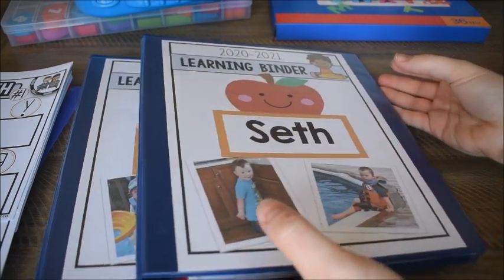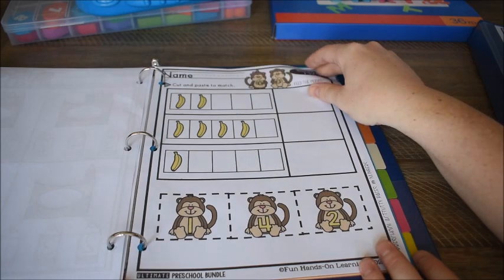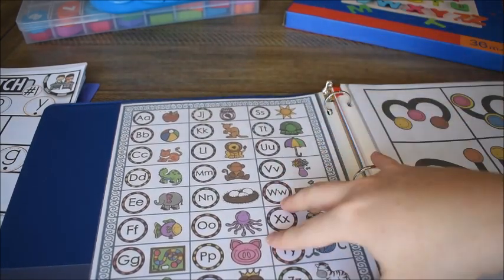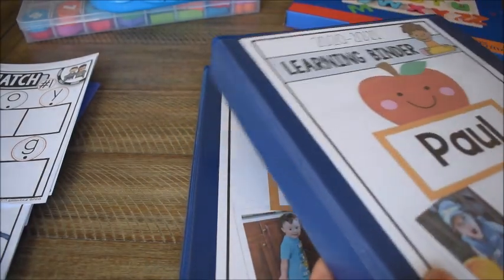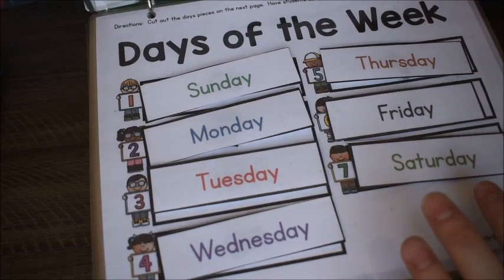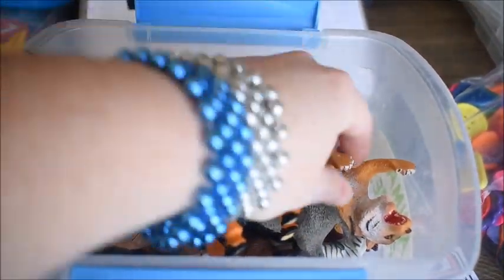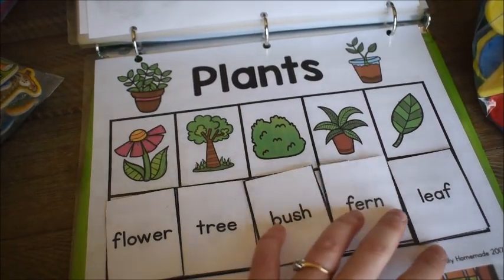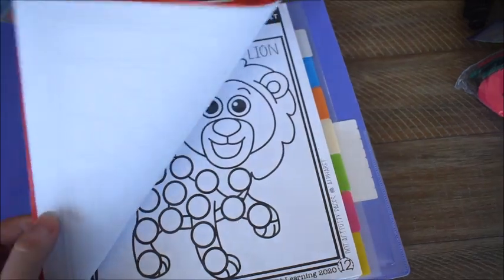Preschool & Toddler Learning Binders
Check out my preschool & toddler's learning binders for the 2020-21 school year.  Look below for links to resources mentioned in this video.

RESOURCES MENTIONED IN THIS VIDEO:

Ultimate Preschool Bundle:
1.  Direct from Fun Hands-On Learning

Interactive Learning Binder:
1. Directly from Fun Hands-On Learning
2.  On Teachers Pay Teachers

Phonics Charts:
1.  Direct from Fun Hands-On Learning

Touchpoint Math Cards:
1. Directly from Fun Hands-On Learning
2. On Teachers Pay Teachers